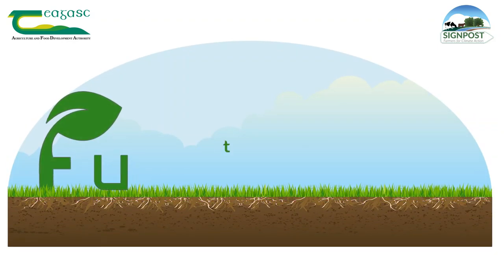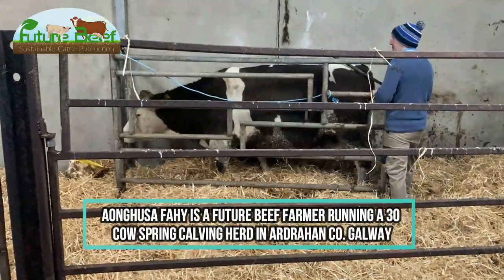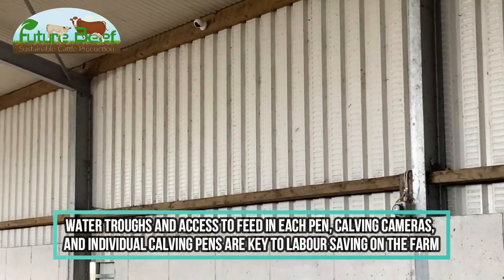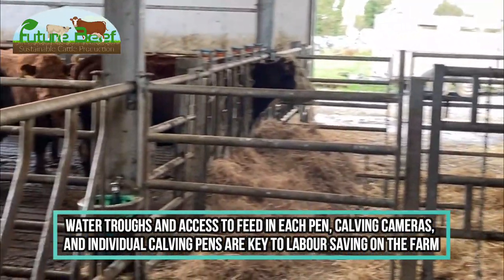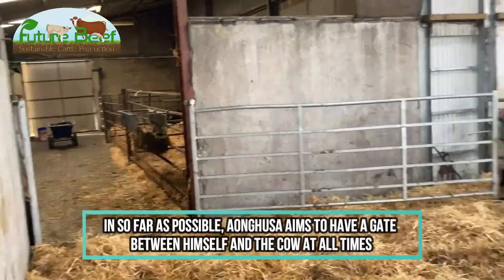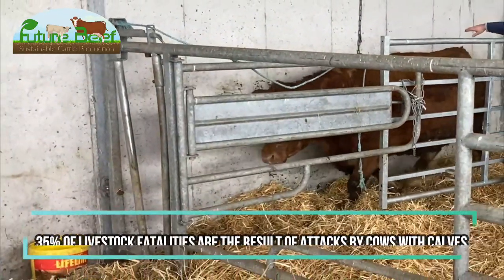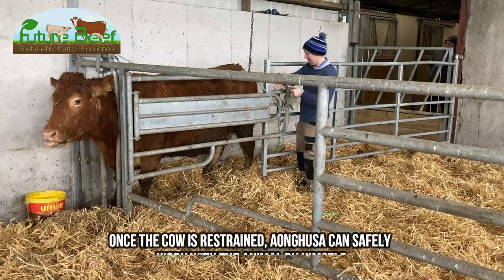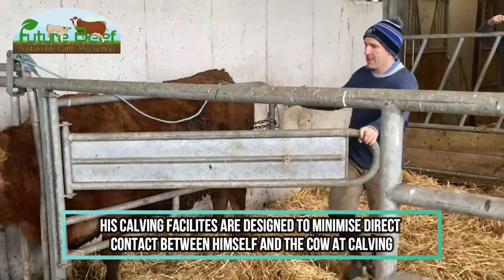Calving Facilities with Aonghusa Fahy